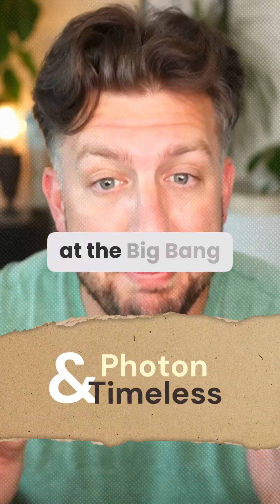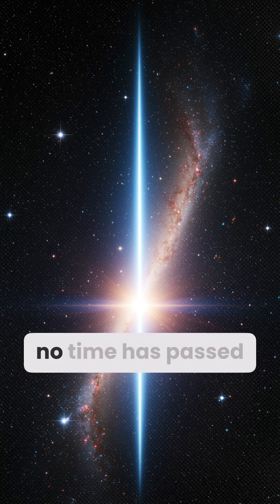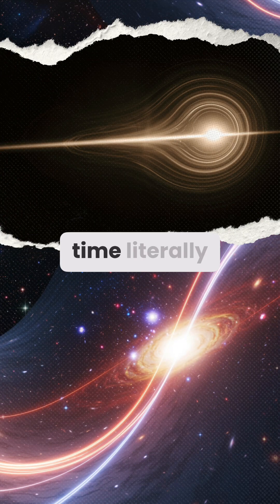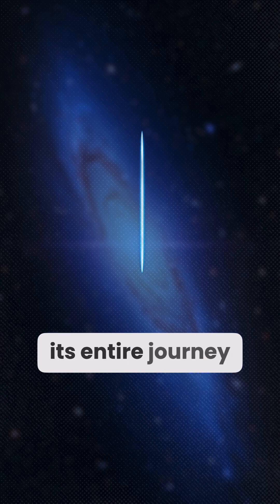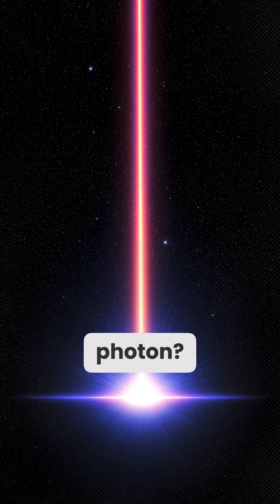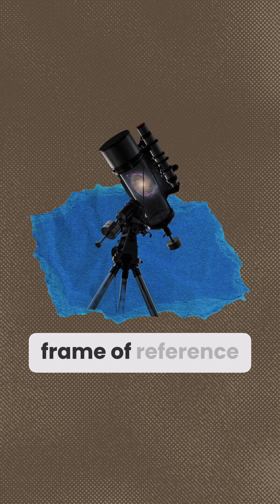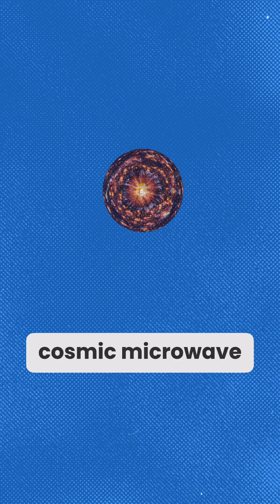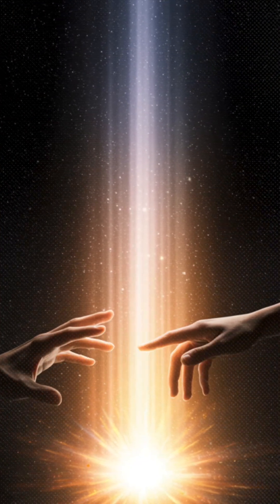The Photon That Never Aged